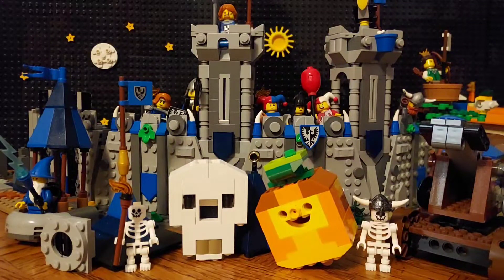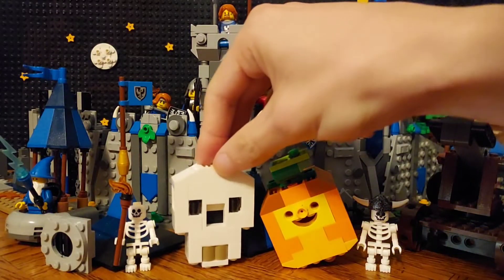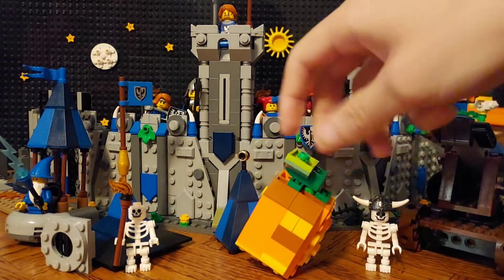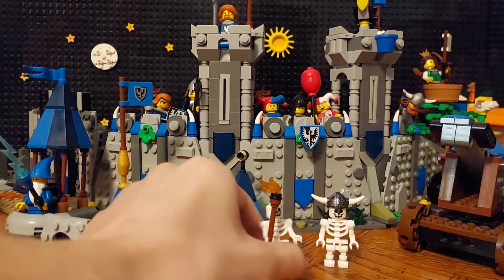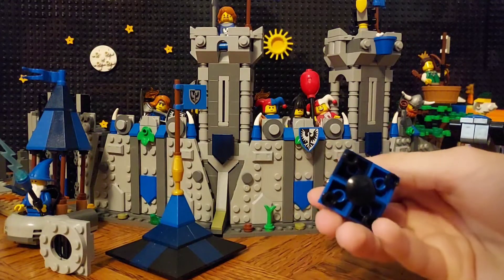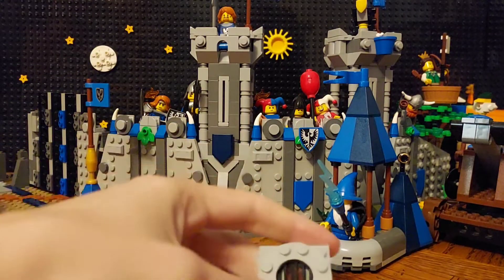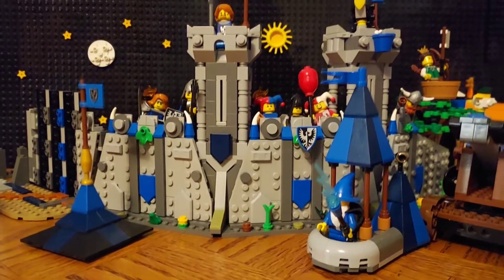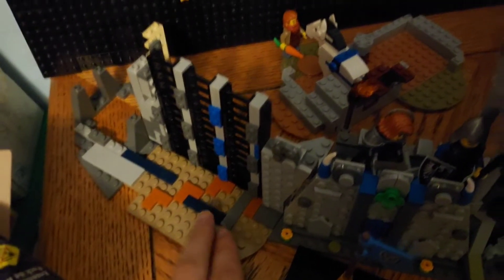This Week On Pelegocan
Hey its that guy Pelegocan.  Hi. This week we'll I didn't do as much Lego as I was hoping buy might as well show some progress.  Honestly building Lego can be a bit of an operation.  I have to set aside several hours and move these boxes of Lego all around me.  I almost have too much Lego to pick from.  And on that note I was considering buying more Lego but the Spooky VIP Pack isn't showing up in the cart so I'm confused.  It says it's available but it won't show up in the order so meh.  Not worth ordering if I'm not getting an epic skeleton battle pack.  I mean I am not exactly dying from lack of skeletons anyway.  Anyways, yeah the castle progress slowed down a bit but um yeah.  Hopefully better next week.  Did you atleast like my pumpkin?  I should probably make a better Halloween MOC too.  Unless I just make the castle spooky.  Oh the thing on the right is a catapult maybe I'll show that next castle update.  I was seeing if it could fit through the gate.  But yeah that's pretty much it.  Why am I still typing this description?  Atleast the video length wasn't too bad.  Remember if Pelegocan not be too bad so can you :)